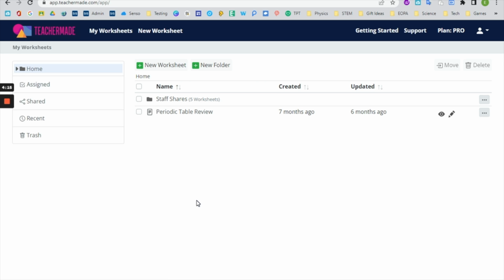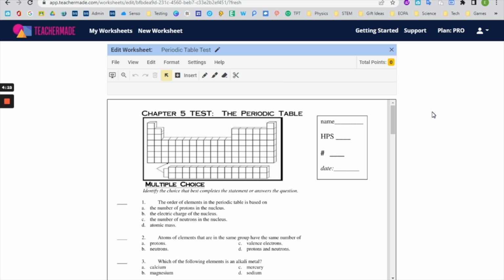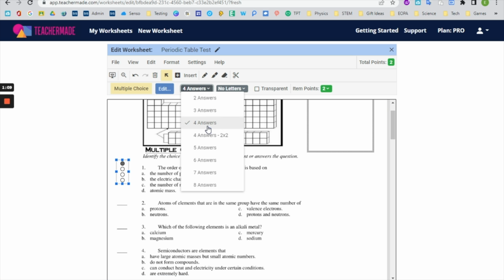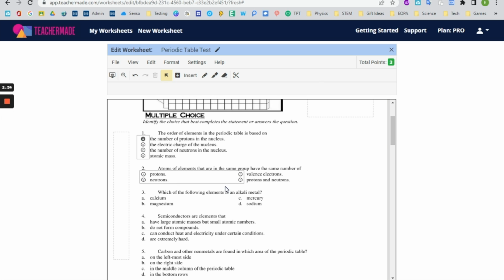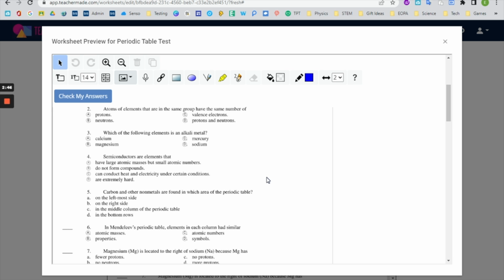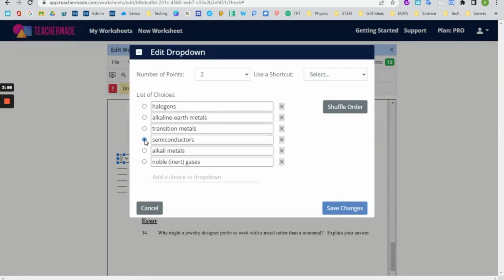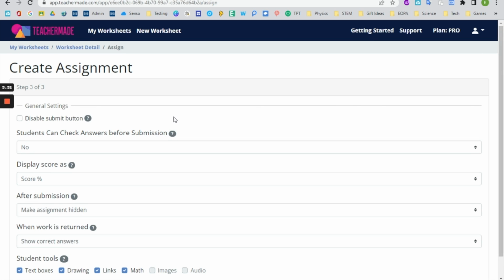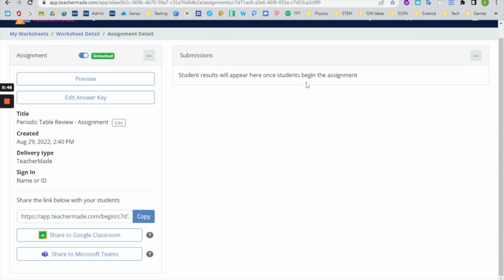Teacher Made Updates 2022